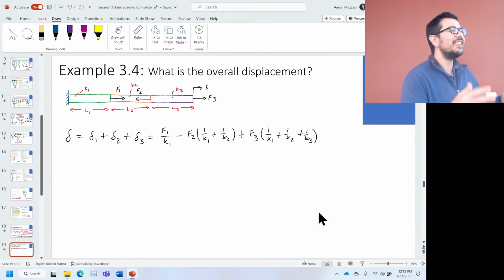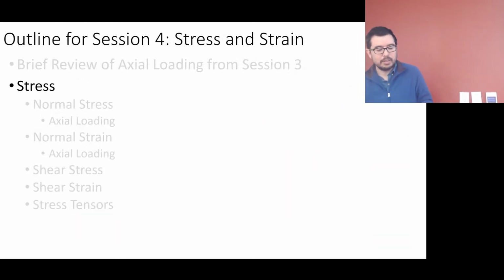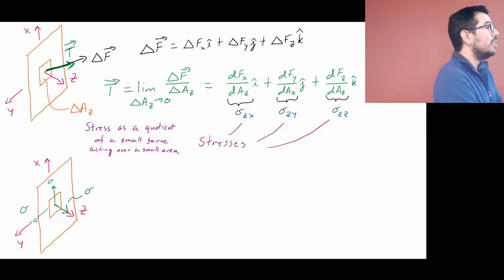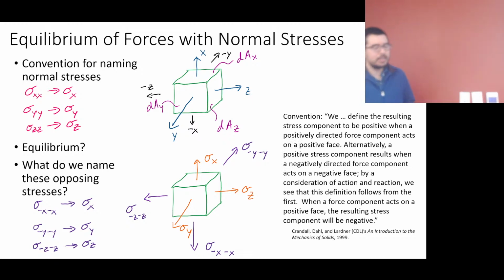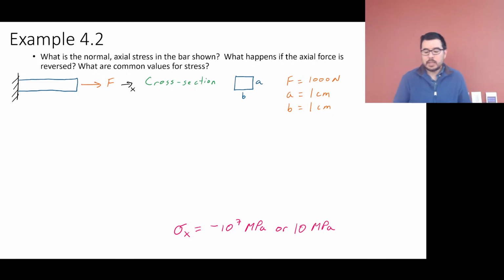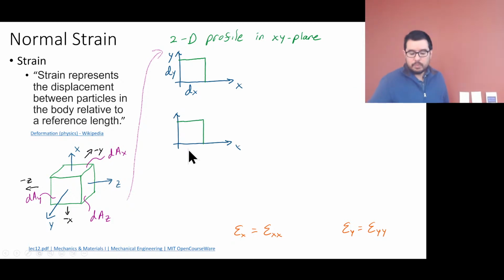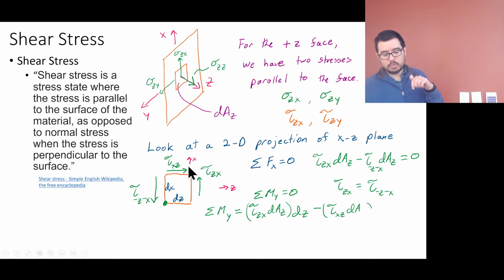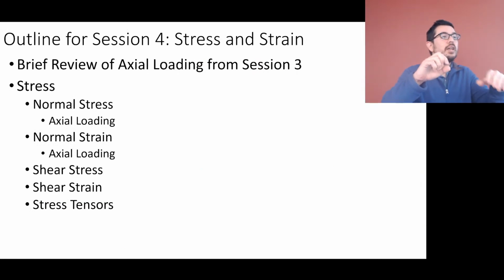Session 4: Stress and Strain (Mechanics of Materials)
In this session, we discuss normal stress, axial loading, normal strain, shear stress, shear strain, and stress tensors.